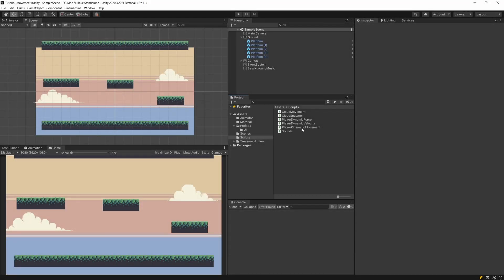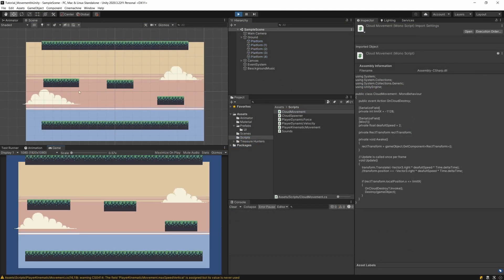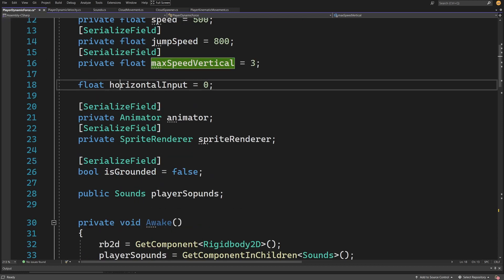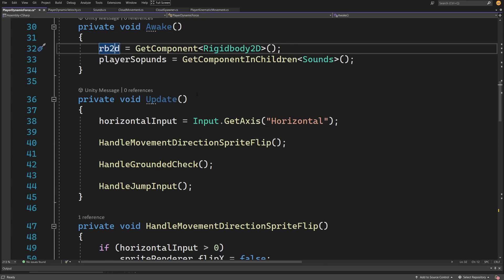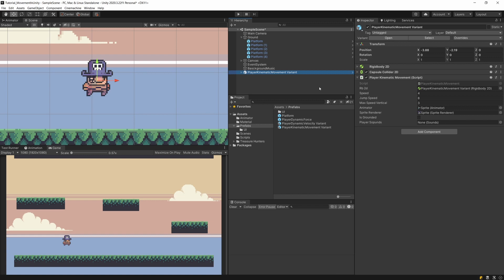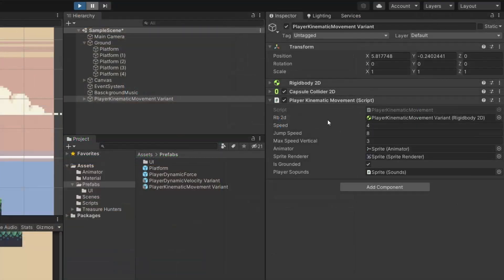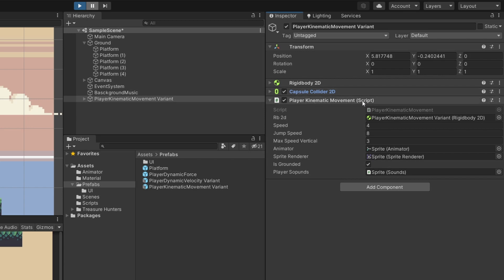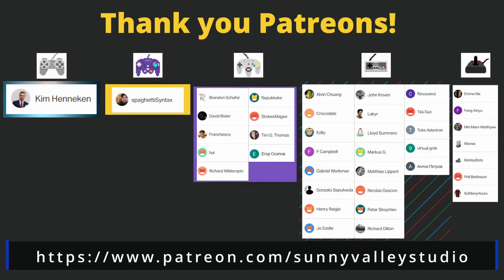Dynamic vs Kinematic Rigidbody Code Examples - How to move objects in Unity 2D P2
In this video I will show you the scripts behind moving a character in a platformer game using Dynamic and kinematic Rigidbody. We will also see when to use Transform.Translate to change the position directly without the Physics2D engine.

00:00 How to download the starter project
00:39 Transform.Translate()
02:15 Dynamic Rigidbody2D.AddForce()
07:40 Dynamic Rigidbody2D.velocity
09:11 Kinematic Rigidbody2D.MovePosition